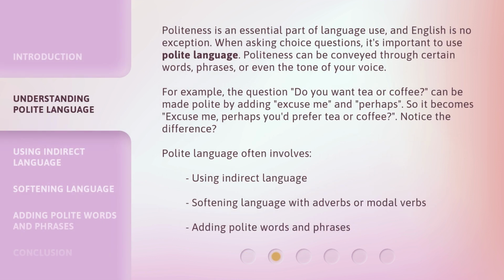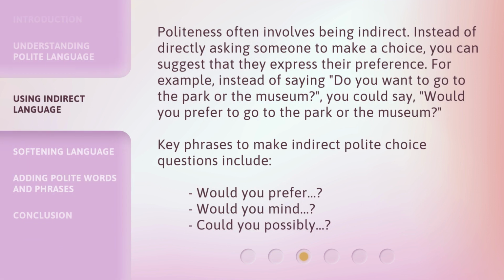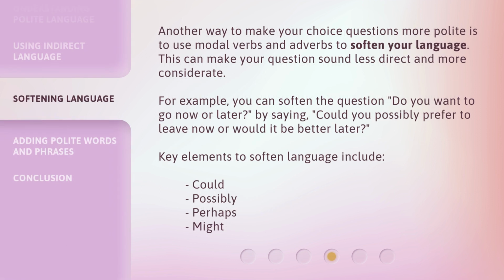Mastering Polite Choice Questions in English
Mastering Polite Choice Questions in English • Enhance your communication skills in formal settings by mastering polite choice questions in English. Learn how to use polite language, indirect language, and softening techniques to form polite choice questions. Join us in this informative video to improve your conversational English!

00:00 • Introduction - Mastering Polite Choice Questions in English
00:44 • Understanding Polite Language
01:32 • Using Indirect Language
02:03 • Softening Language
02:36 • Adding Polite Words and Phrases